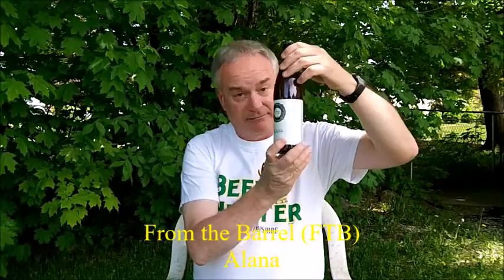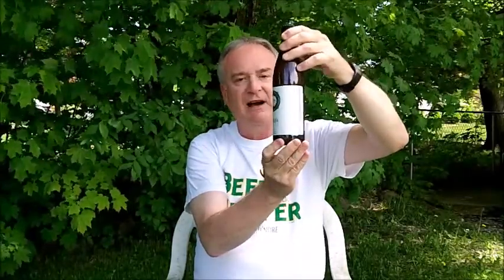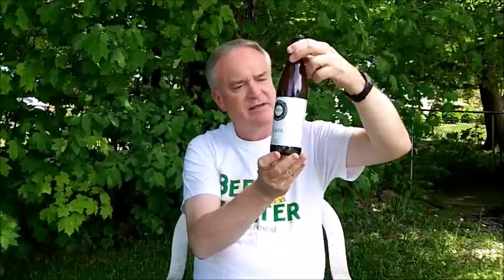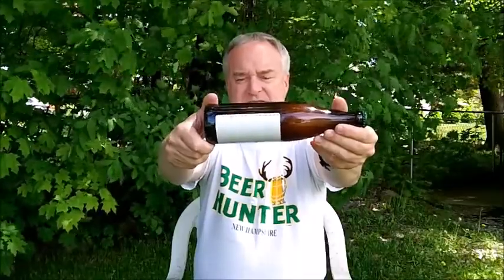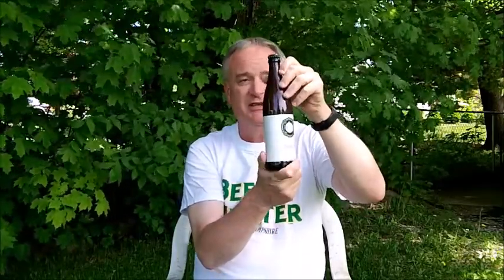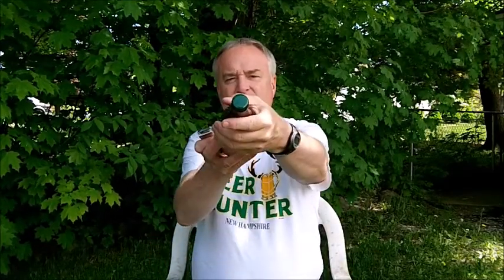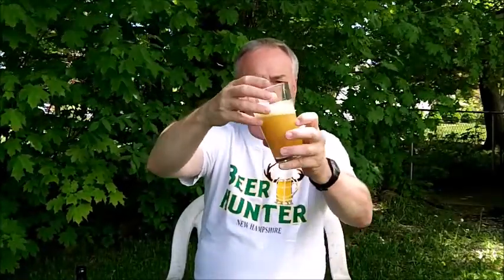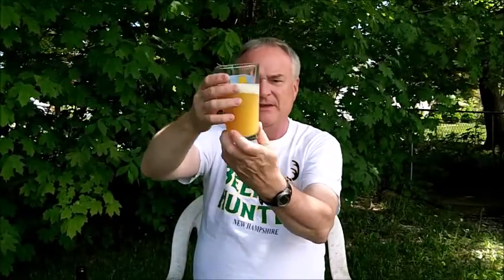NEBR - New England Beer Reviews - From the Barrel Alana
Greetings! I am an amateur reviewer of beers and ales from New England.  Today I am checking out something new from From the Barrel (FTB) of New Hampshire.  This is their Alana Pale Ale.

NEBR - New England Beer Reviews
Established 2010